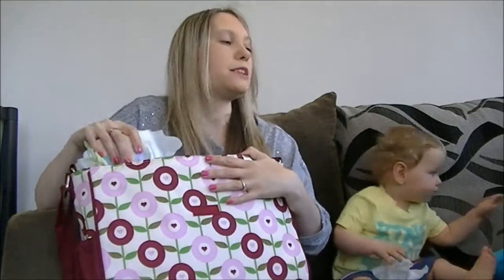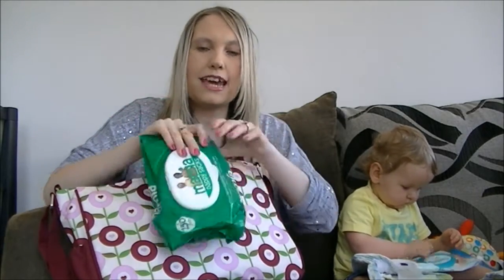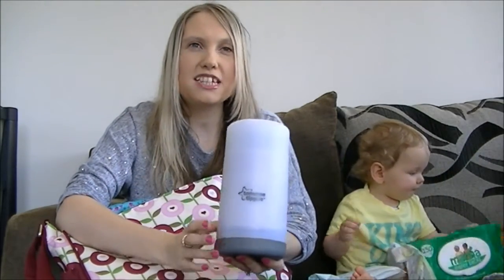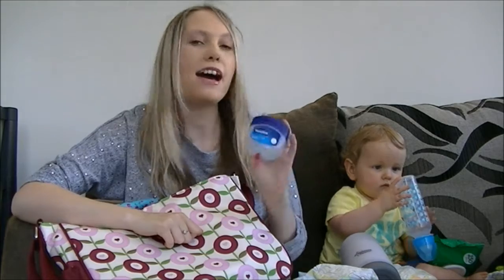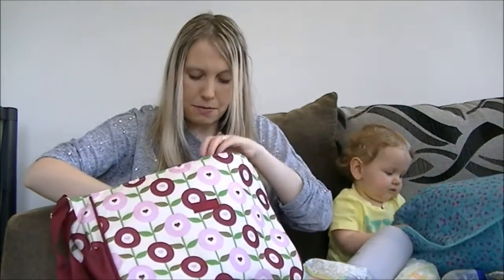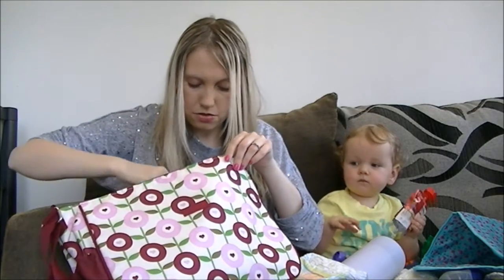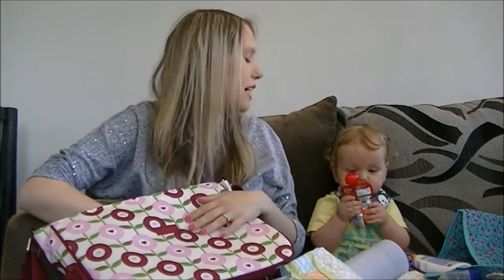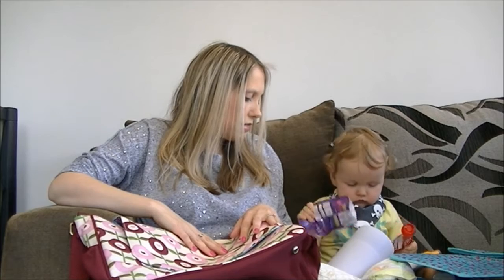What's in Our Changing Bag?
Today I thought I'd film a video with baby Oscar, and we're telling you all about what we take out and about in our changing bag!

Rosebud London Changing Bag Review -

PRODUCTS MENTIONED ...
Lacura Suncare Extra Sensitive Kids Suncream with SPF 50+ - from Aldi
Peppa's Easter Egg Hunt Book
Fisher Price Giggle Gang Toy

Top  - Quiz (old)

WHAT OSCAR'S WEARING ...
King of the Surf T-Shirt - George at Asda (last year)
Shorts - F&F at Tesco (last year)

*Product kindly sent for review consideration